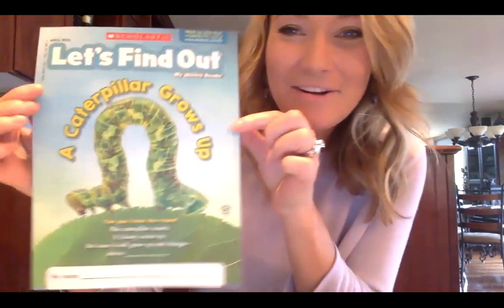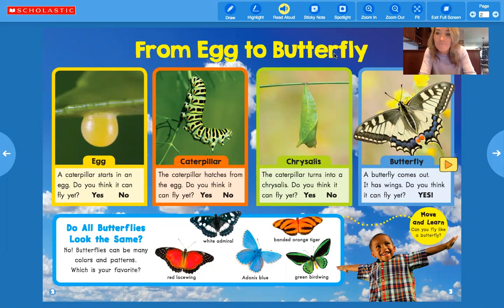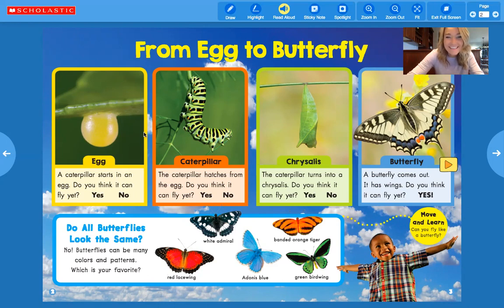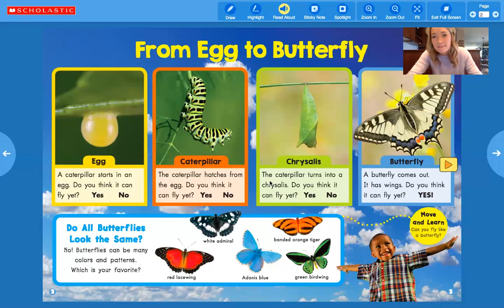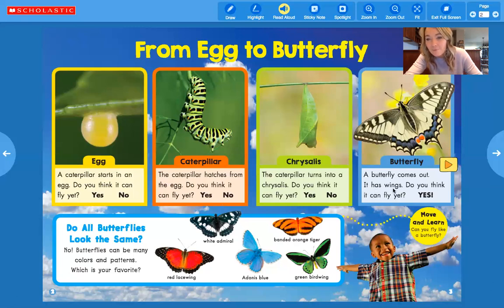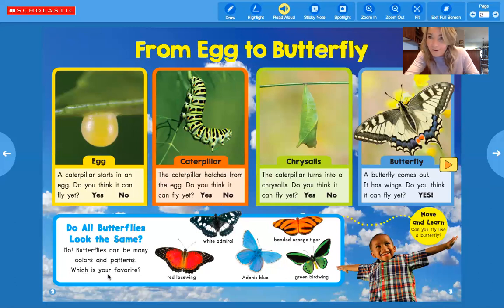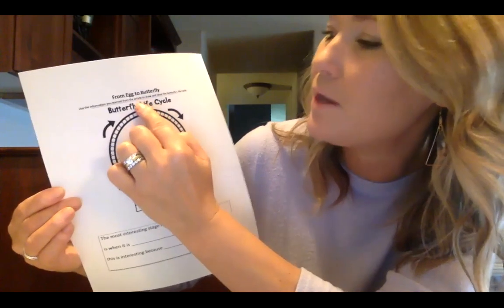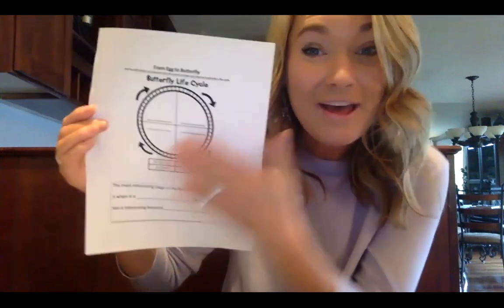Nonfiction Scholastic Reading-From Egg to Butterfly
Students will chorally engage in reading a non-fiction Scholastic News article with me. Students will focus on using the photographs and the words in the article to learn information about a butterfly's life cycle. At the end of the lesson students will be asked to demonstrate their learning by labeling and drawing the life cycle of a butterfly.